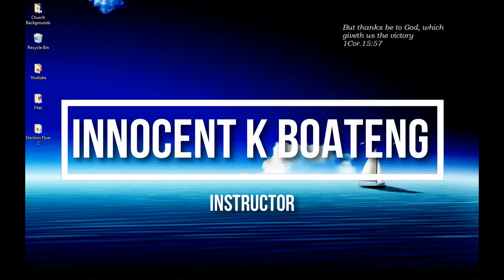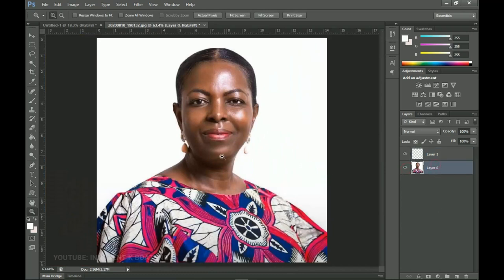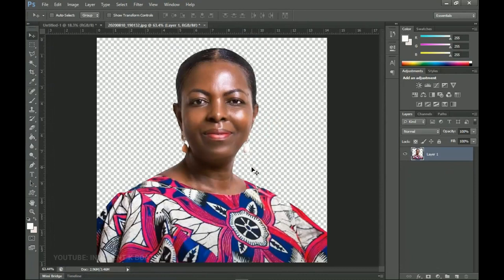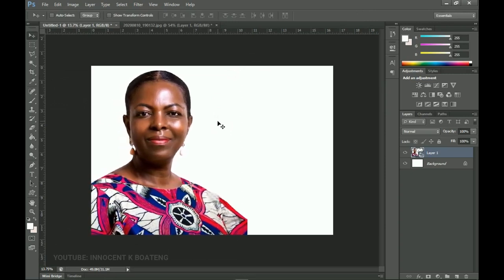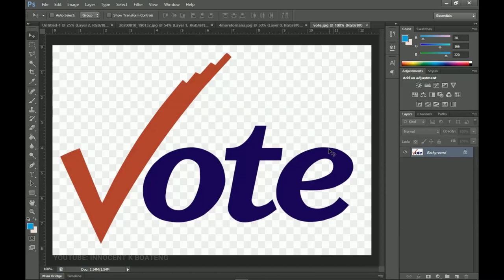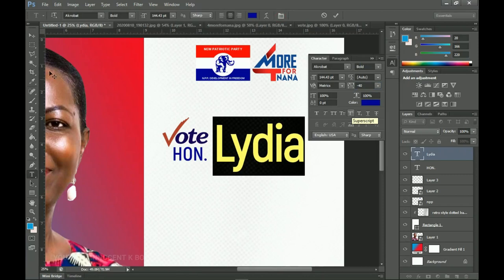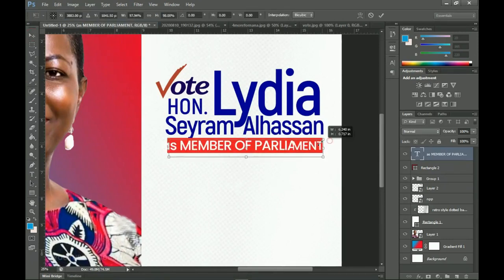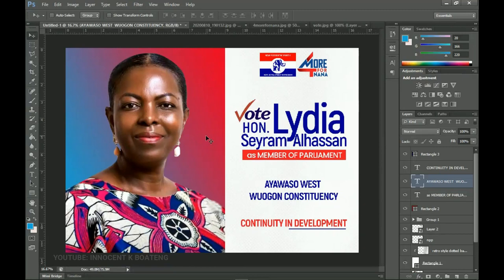How To Design Election Flyer in Photoshop | Step by Step Tutorial | Landscape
It's an election year, so let's design an election flyer with John Dumelo's opponent image, from the New Patriotic Party (NPP). This is a step by step tutorial that you can use to create elections flyers for your aspirants, member of parliament, presidential candidates etc.

John Dumelo's opponent, Hon. Lydia Seyram Alhassan, the sitting and parliamentary candidate for the NPP's picture was used in this video.

Time Codes

0:00 - Introduction
0:48 - Setting up the document
1:45 - Removing the Background of the image
7:06 - Setting up the Background
8:30 - The white rectangle and elements
12:20 - Adding the Texts and finishing

This video is also related to innocent k boateng, innografix, Ghanaian YouTuber, Ghanaian tech YouTuber, election flyer template, election flyer template free, election flyers sample, election flyer ideas, election flyer template PSD, election flyer PSD, how to make a election flyer, election flyer background, election campaign flyer, election campaign flyer template, john dumelo for member of parliament, john dumelo as member of parliament, john dumelo election, john dumelo opponent, Ghana election 2020

Much love